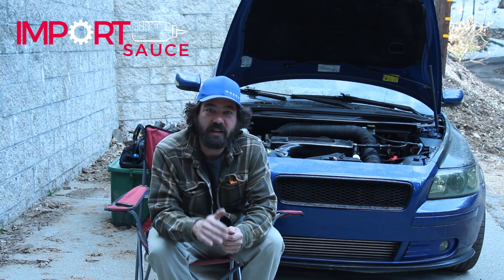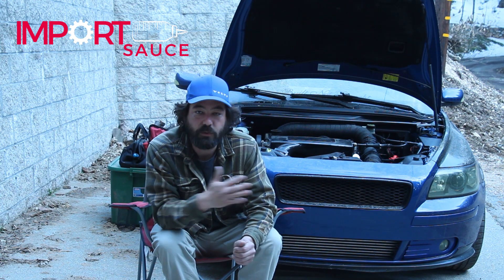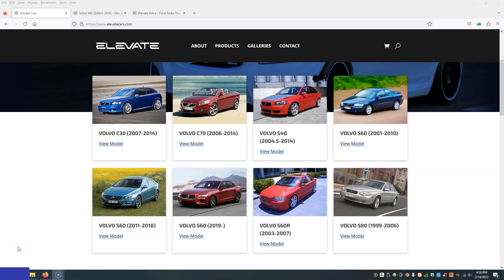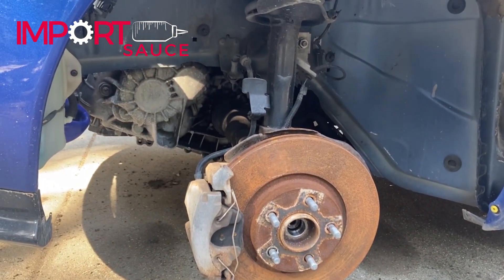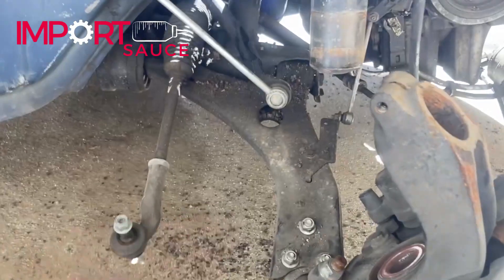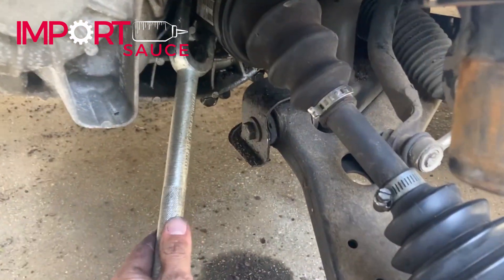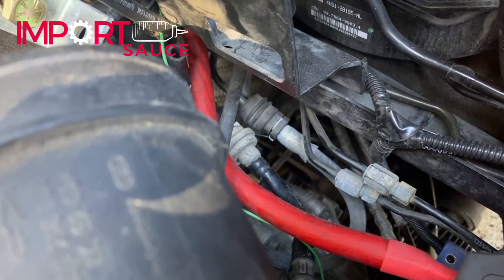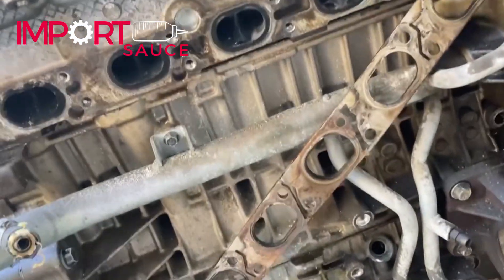Volvo T5 Engine: What it takes to get your T5 engine out of your car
Here we cover all the things we had to remove to get the engine free and clear and ready to remove from the car. This included all bolt-ons, oil and coolant lines, accessories and more. Overall this took about 4-6 hours combined.